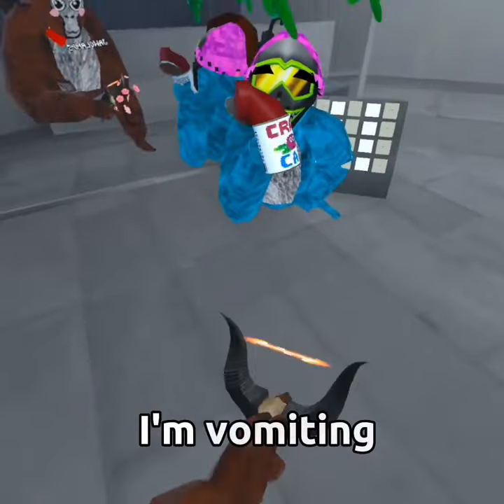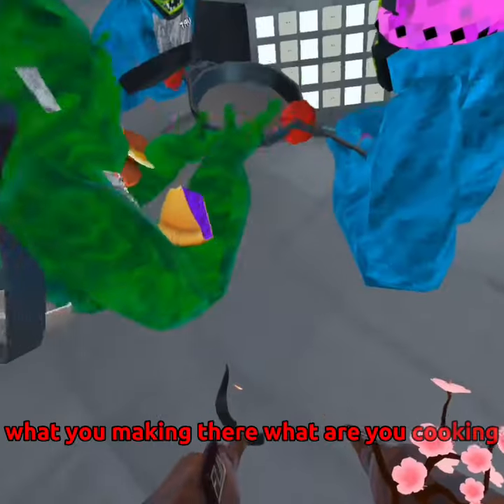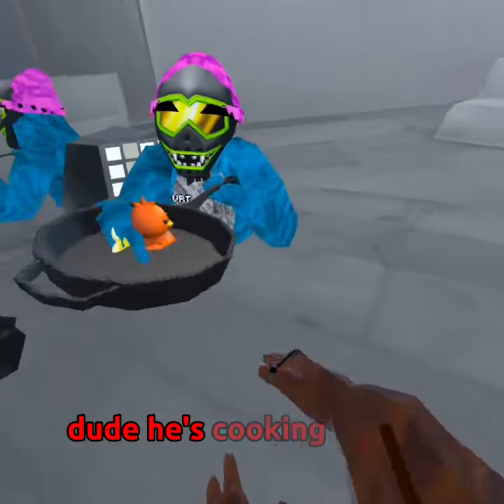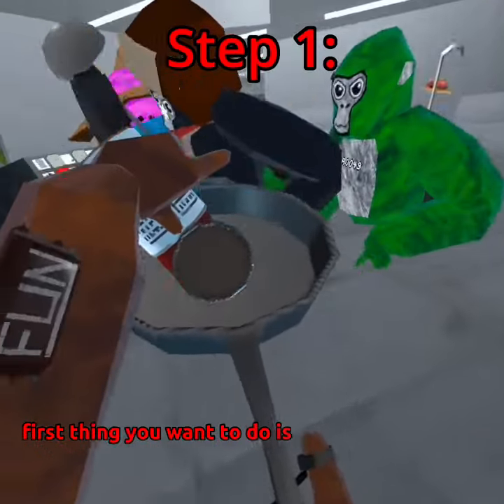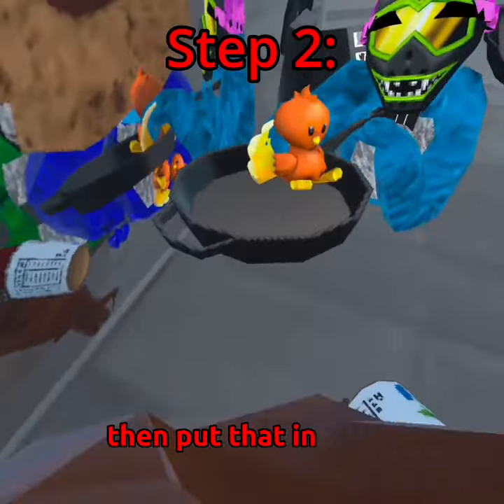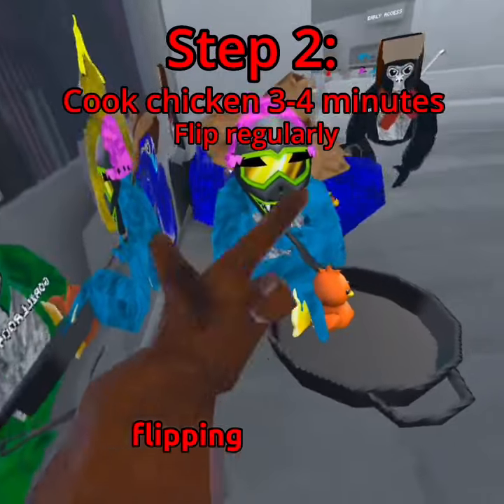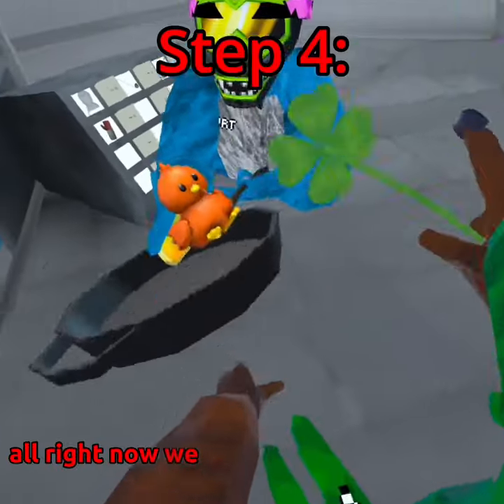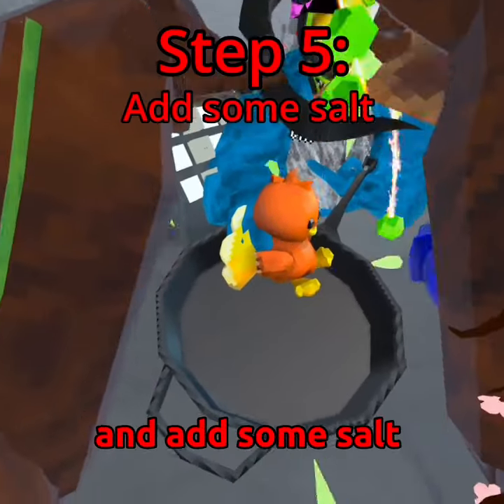Gorilla tag thanksgiving special